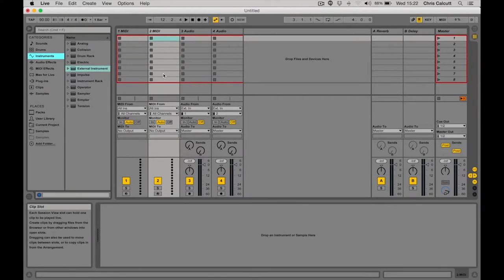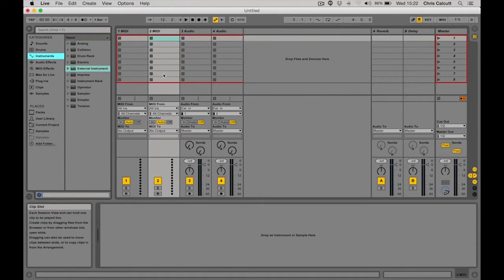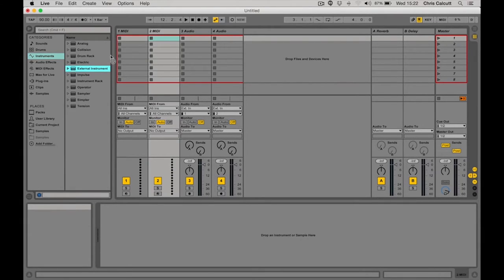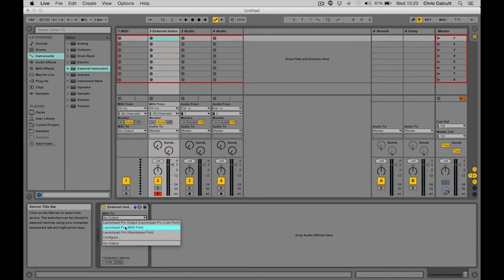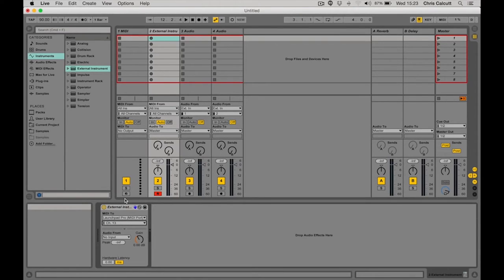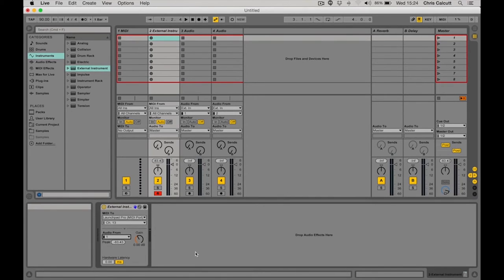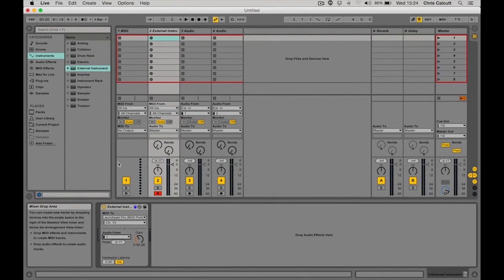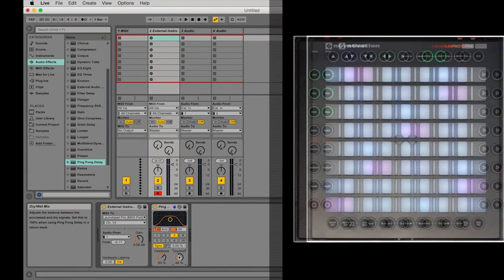Novation Launchpad Pro - Interfacing with Ableton Live | Full Compass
The Novation Launchpad Pro is the simplest and best way to create dynamic, expressive performances in Ableton Live, or any music software. Enhanced with RGB LED feedback and velocity and pressure-sensitive pads, the Launchpad Pro brings limitless expression and creativity to your music. Launchpad Pro is an instrument designed for live performance. Its RGB pads light up to match the color of your clips in Ableton Live's session view, so you can see at a glance which clips are playing.

Launchpad Pro is much more than an instrument: it also gives you slick, immediate access to all your mixer controls mid-performance, so you stay in your flow. There's no need to enter a separate mixer mode; simply press and hold a mixer function button (like mute or volume), make a change, and then release the button to drop straight back into your performance.

Control your effects, instrument devices and plug-ins mid-performance to add engaging, expressive effects. For super-smooth effect transitions, the button grid also turns into eight velocity-sensitive vertical faders, with LED feedback - the harder you hit the pad, the faster the transition.